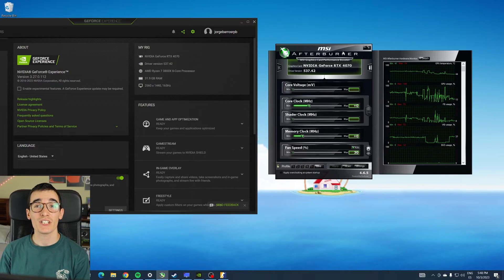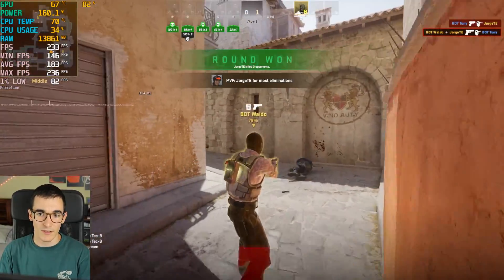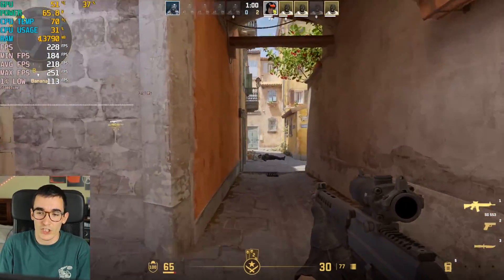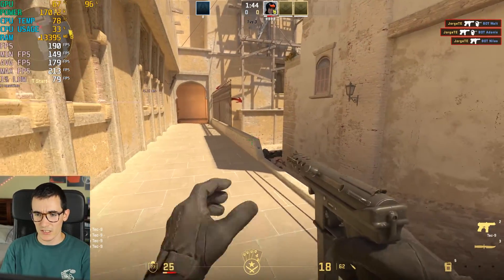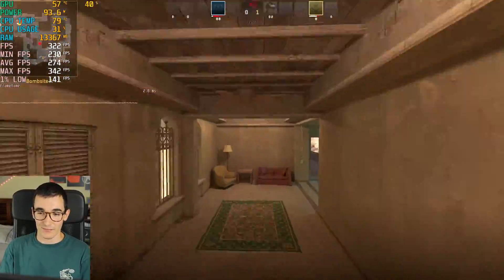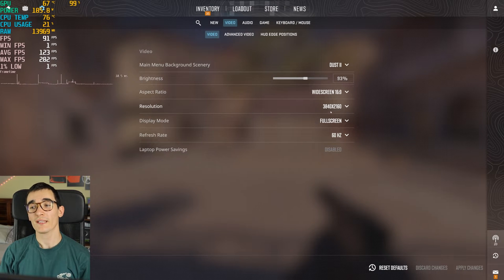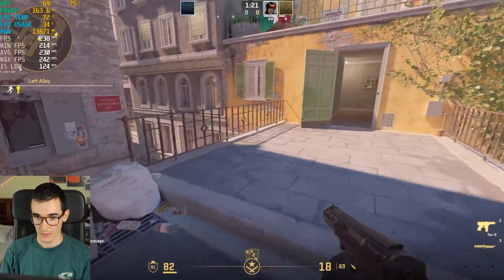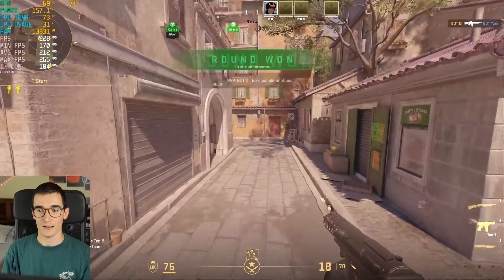Trying Counter Strike 2 With the RTX 4070 (1080p 1440p 4K)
Benchmarking Counter Strike 2 with the RTX 4070!!!

Chapters

00:00 INTRO
00:29 1080p Ultra
01:34 1080p Low
02:44 1080p Low + FSR Performance
03:32 1440p Ultra
04:33 1440p Low
05:40 1440p Low + FSR Performance
06:18 4K Ultra
07:25 4K Low
08:03 4K Low + FSR Ultra Quality
08:55 4K Low + FSR Performance